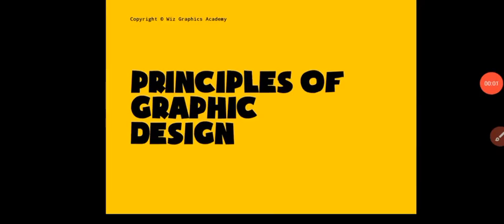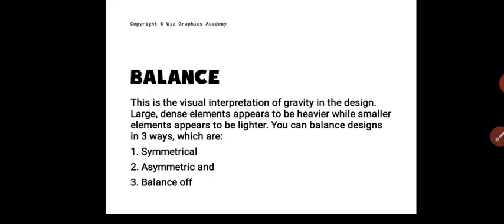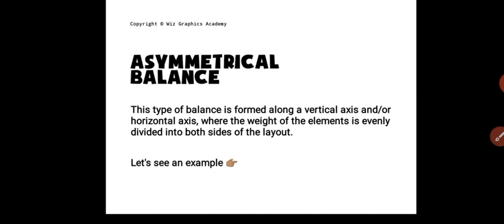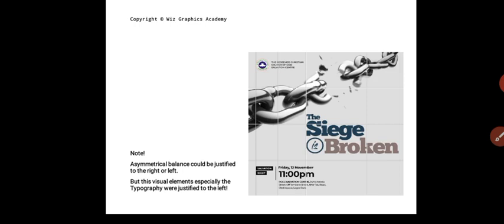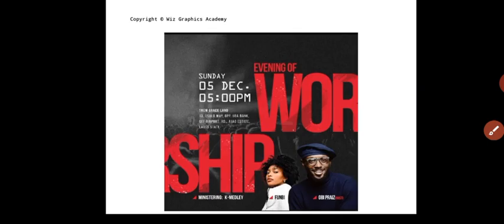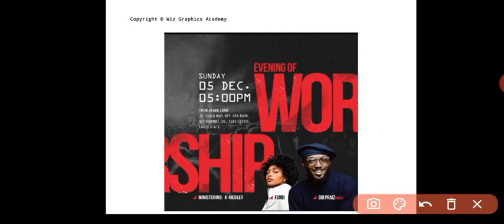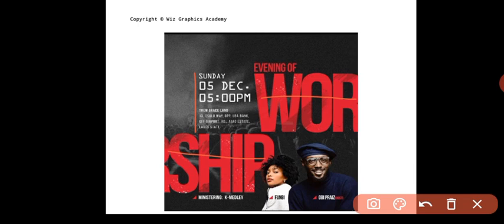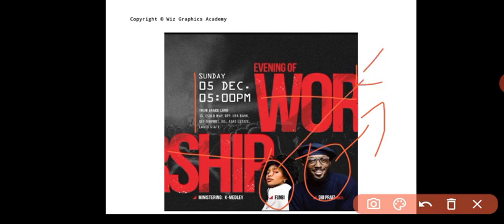Principles of Graphic Design: Balance